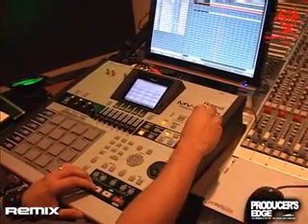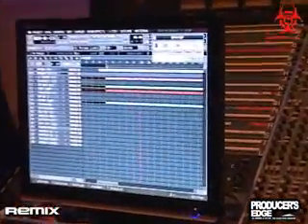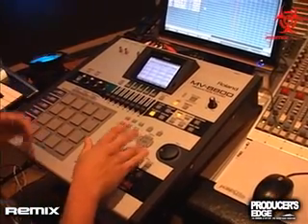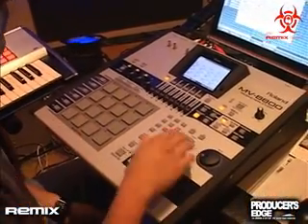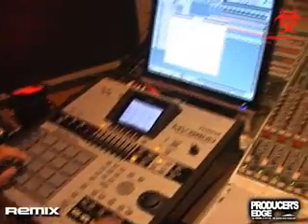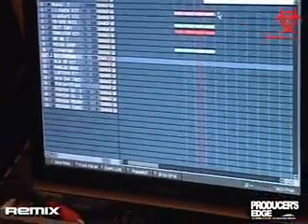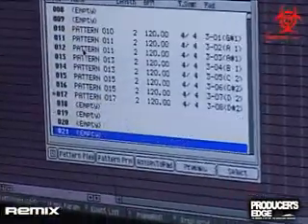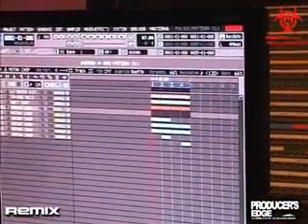Roland MV 8800 Remix Hotel PART 02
Producer's Edge at Remix Hotel 2007 NYC with the Roland MV 8800